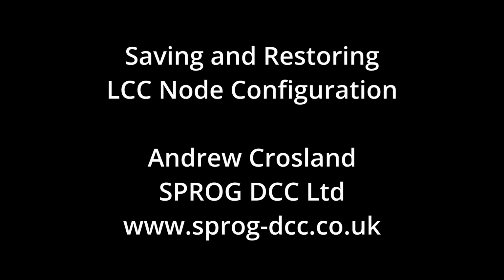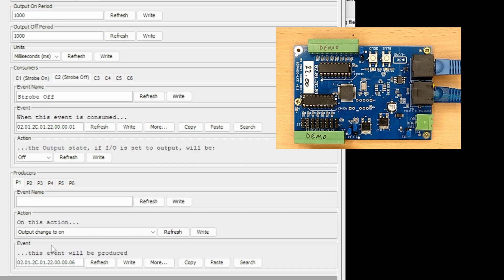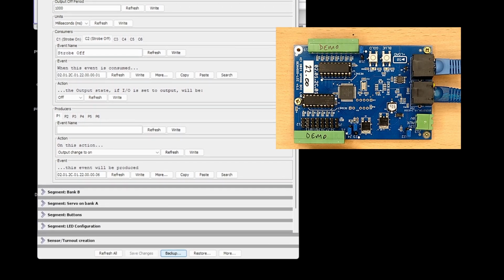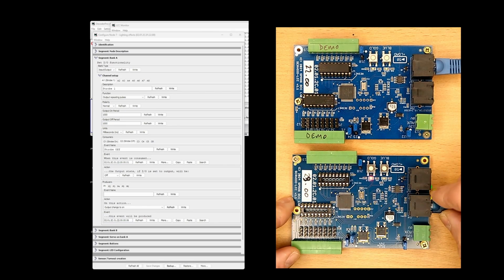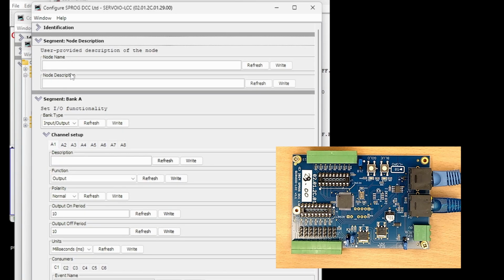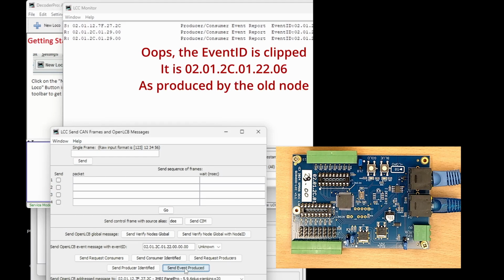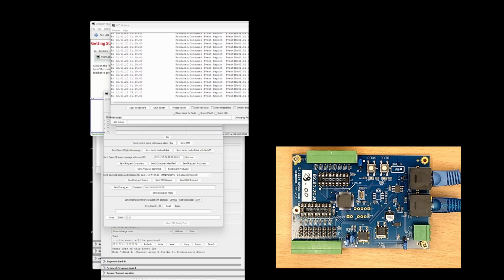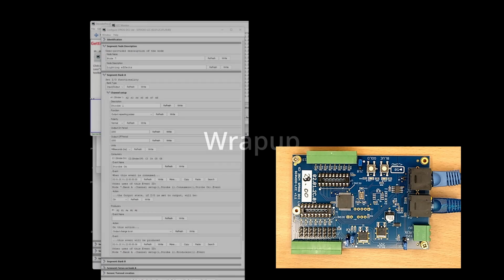LCC 7 - Saving and Restoring Node Configuration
This video shows how easy it is to save and restore the configuration of an LCC or OpenLCB node, whether for backup or node replacement or replication. It features JMRI software and SPROG DCC Ltd LCC products.

00:00:00:00 00:00:00 Introduction
00:00:09:43 00:00:09 Setup
00:00:50:55 00:00:50 Marker 3
00:01:17:04 00:01:17 Restore configuration
00:02:12:10 00:02:12 Test Restored Node
00:03:14:37 00:03:14 Wrapup